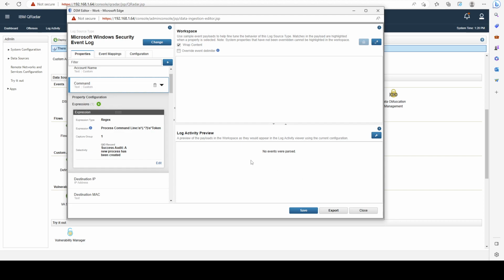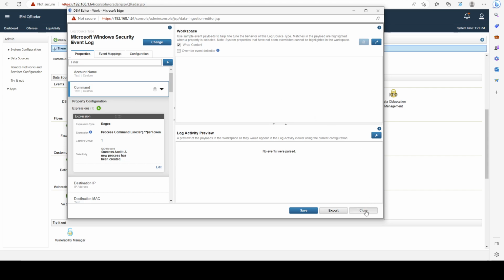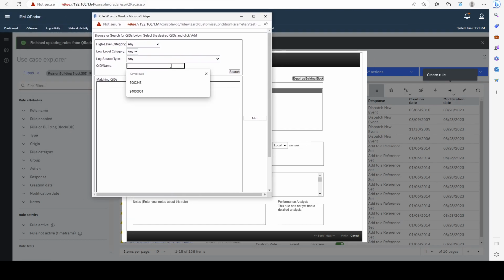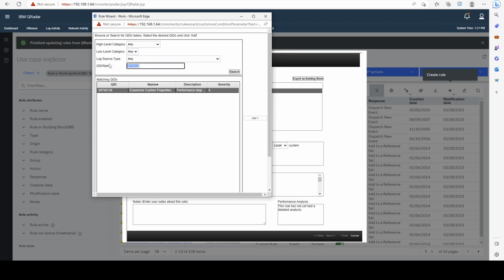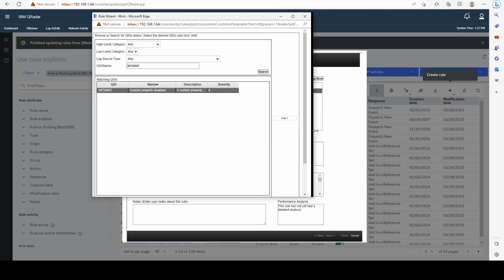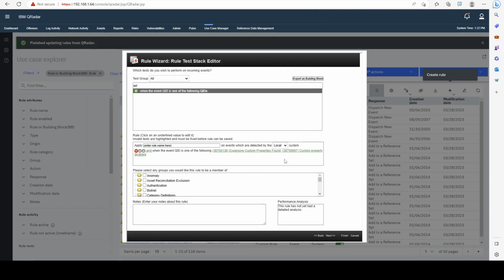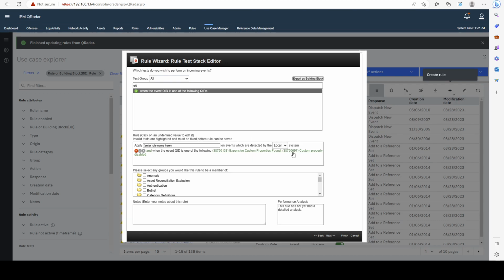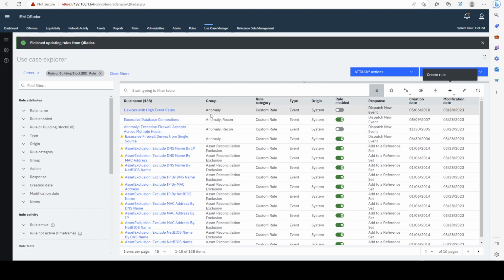Section 15 - Practical Use Cases - Lecture 3: Dealing with Disabled Custom Properties